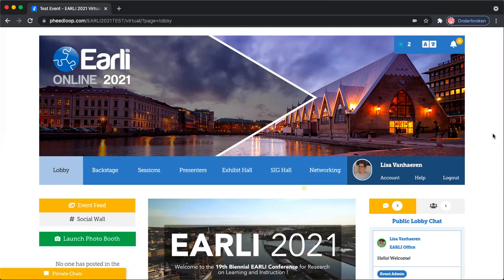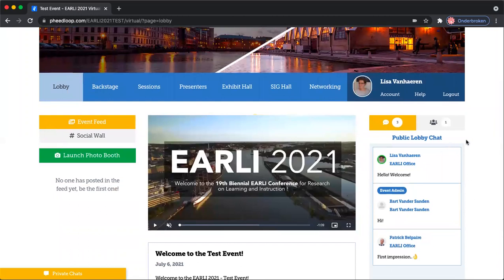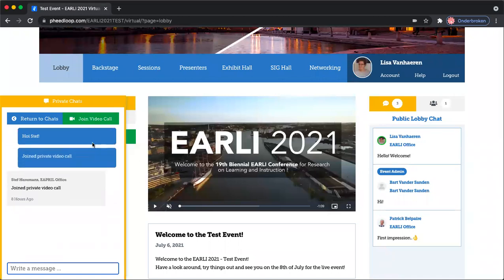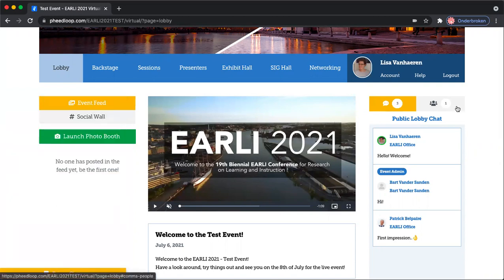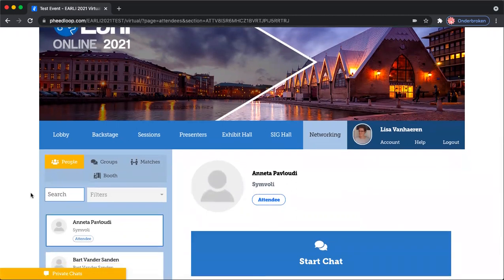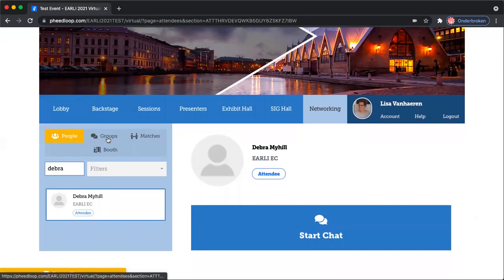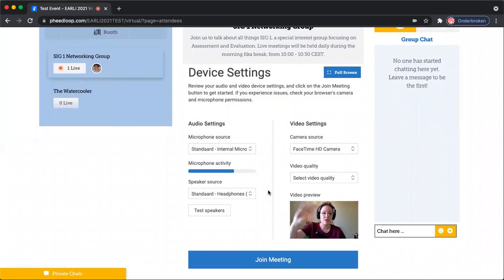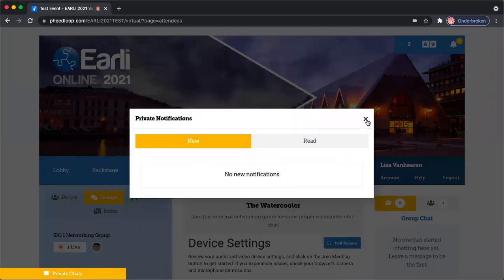EARLI 2021 - Tutorial - Networking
An EARLI 2021 Tutorial video about Networking options in PheedLoop